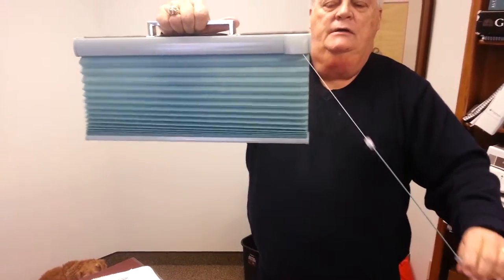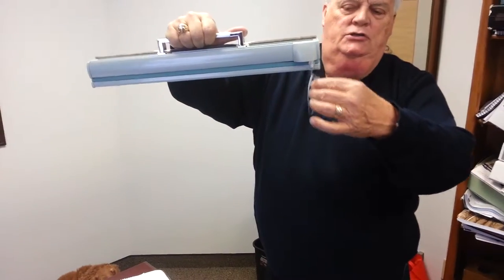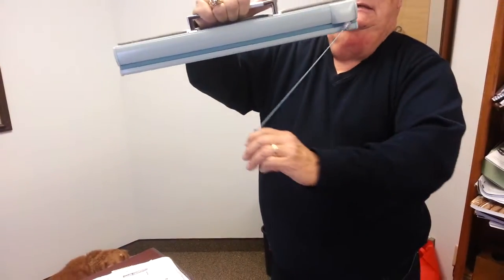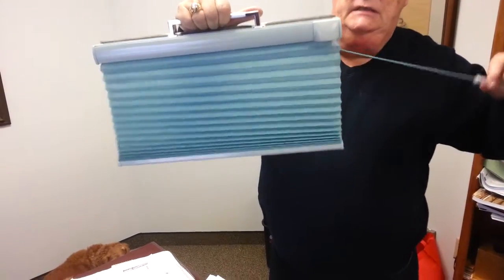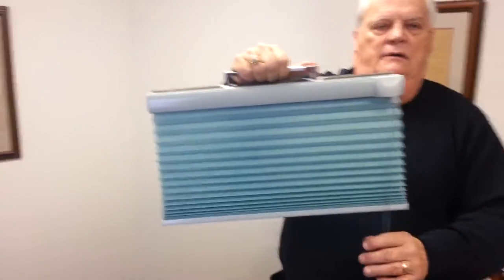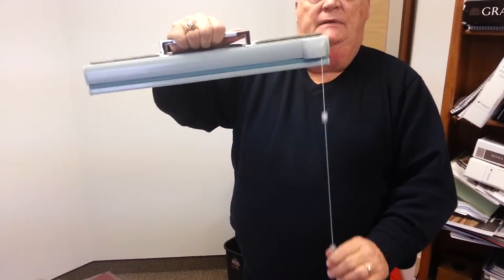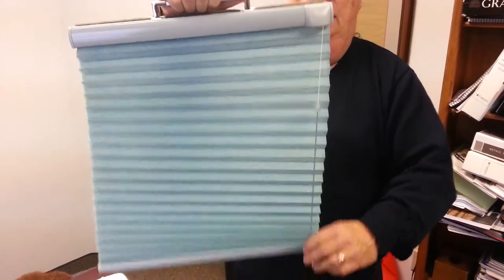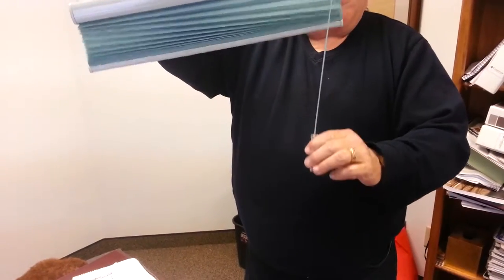Retractable cord shade